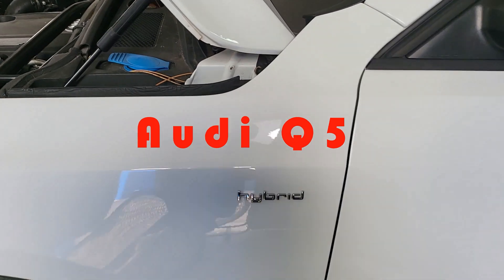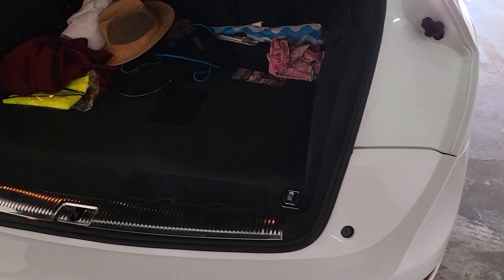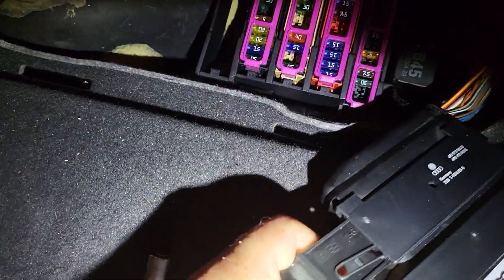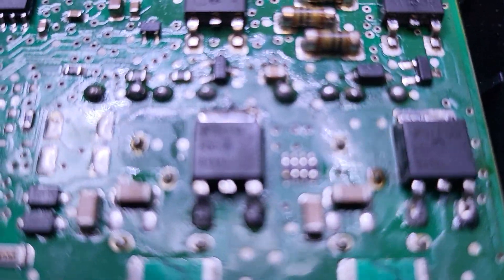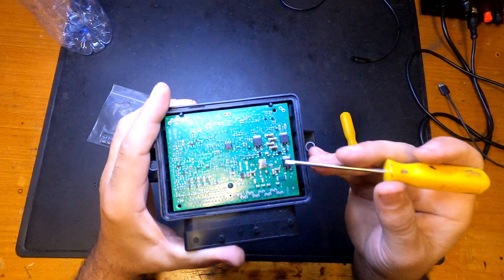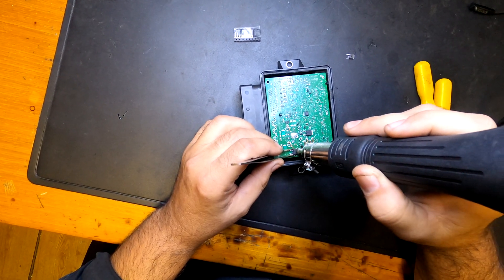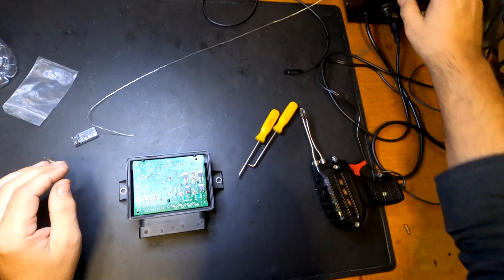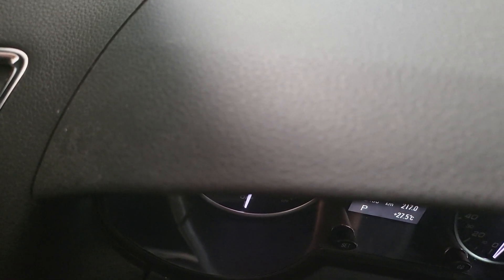Audi Q5 epb module Repair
in this video i am diagnosing and repairing a Audi EPB (electronic Parking Brake) module, that is throwing a code about one of the wheels not working properly.